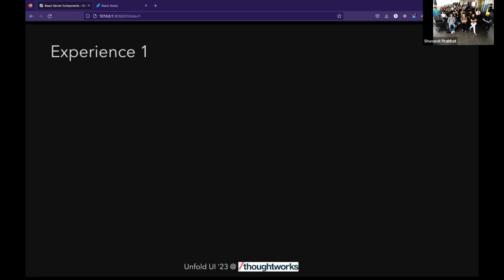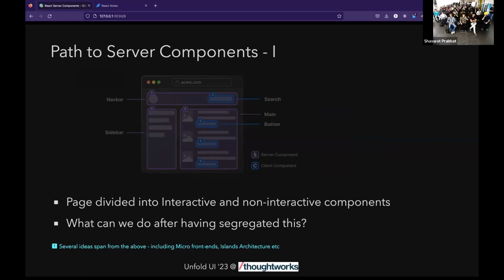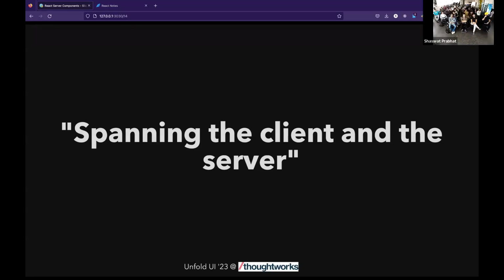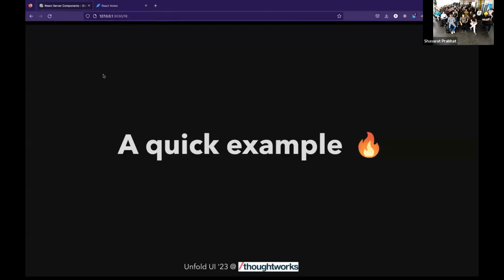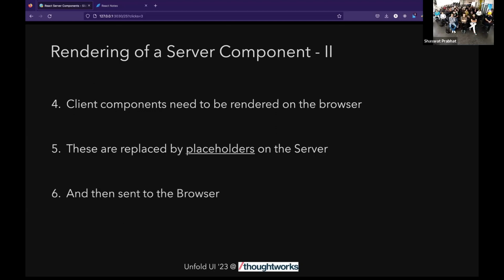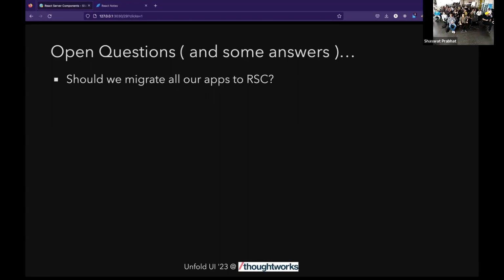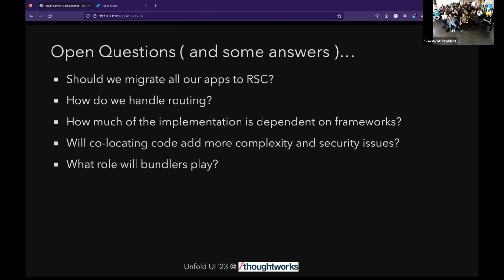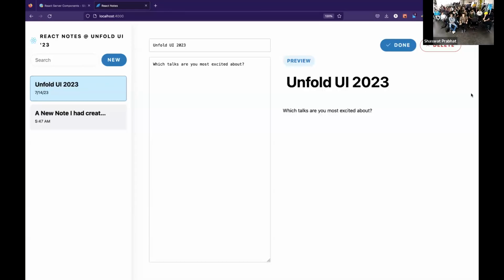Unfold UI 2023 - React Server Components. Should you care?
React Server Components and the RFC around it was groundbraking when in came out. It has become the next big thing in React Tooling. But are Server Components SSR? Is React just PHP in disguise now? Will we run into issues colocating backend and frontend code? How much of what we already know needs to be unlearned? Do these questions even matter?

We will deep dive React Server Components conceptually and maybe come away with some answers.